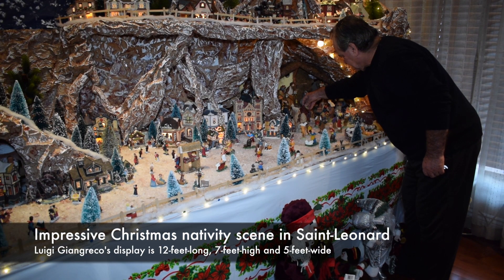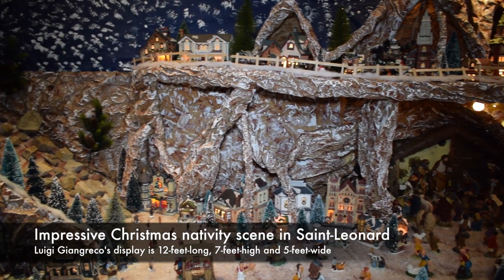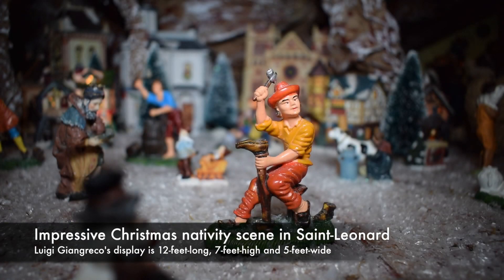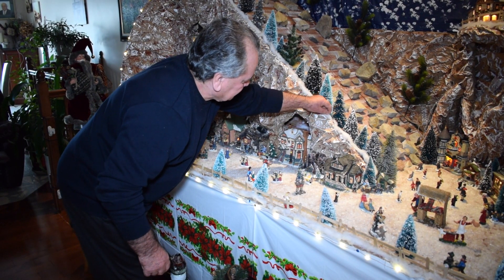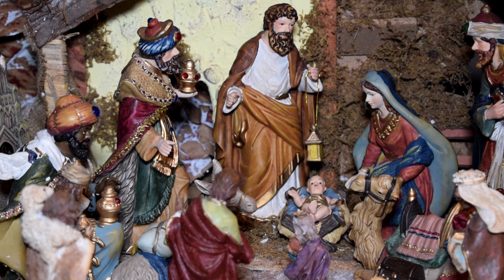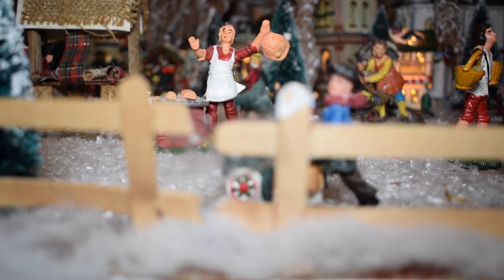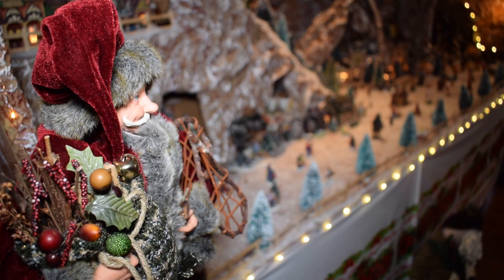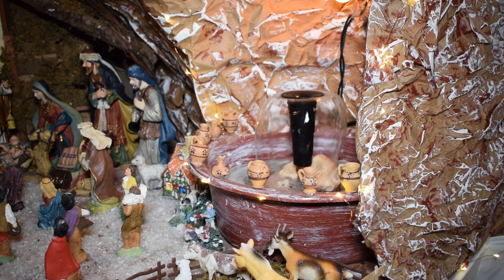Impressive Christmas nativity scene in Saint-Leonard (December 6 2021)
Domenic Fazioli: reporter